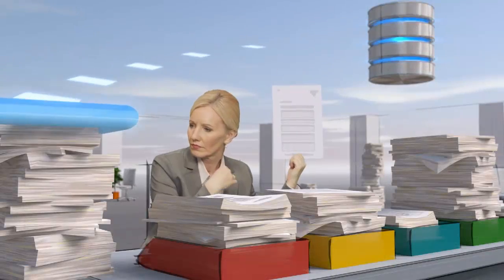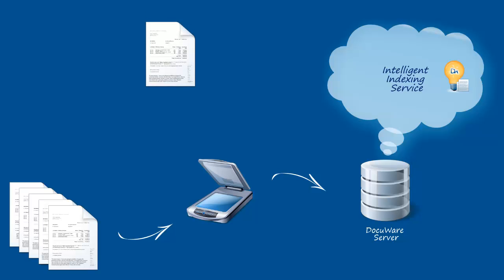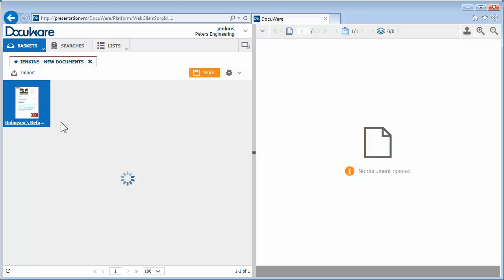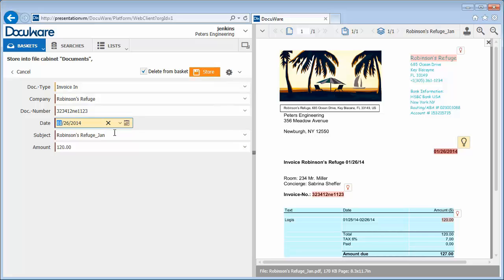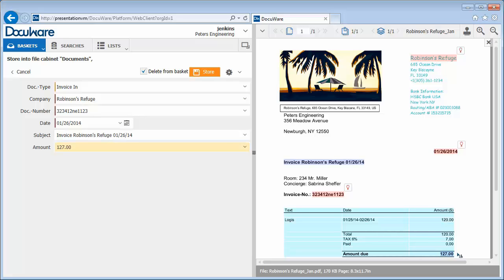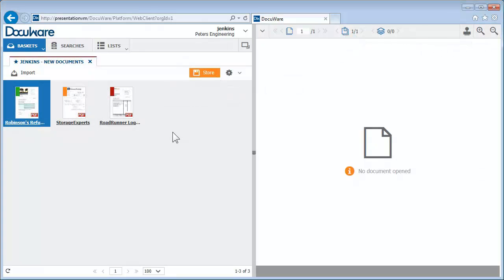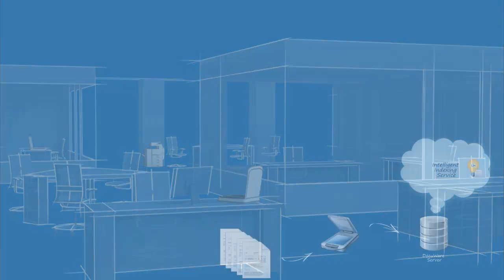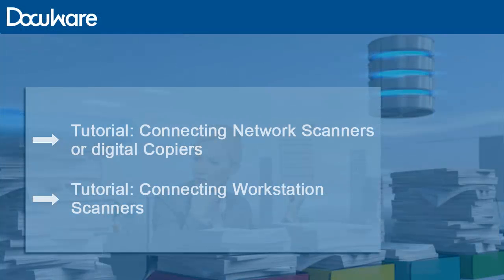DocuWare Tutorial: The Fast, Easy Way to Store Scanned Documents: Your Intelligent Indexing Service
Systematically storing digital documents in DocuWare is exponentially faster than paper filing. Just place your documents in a scanner or digital copier, and press "Scan." That's pretty much it.